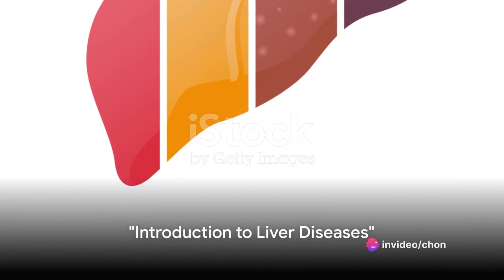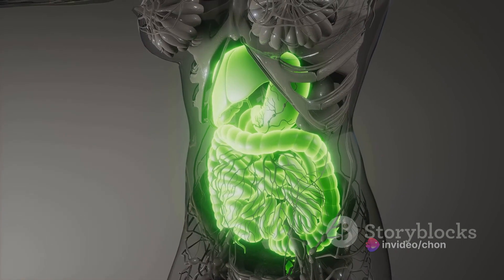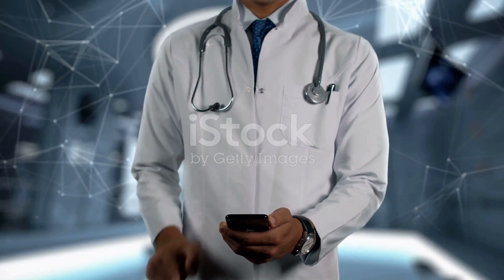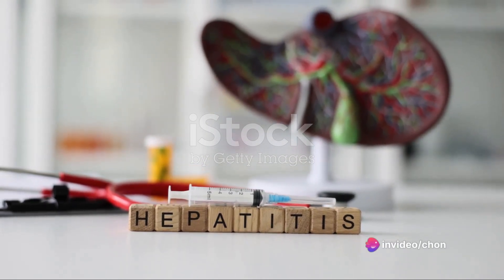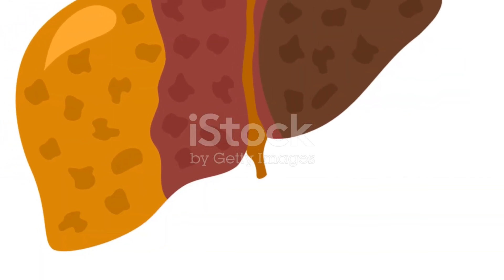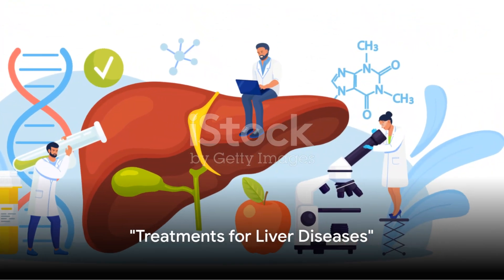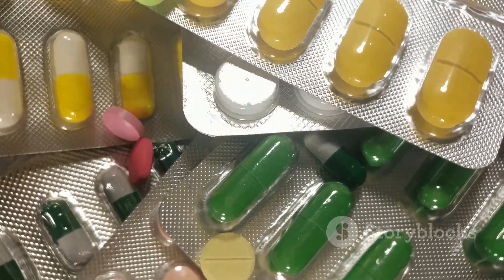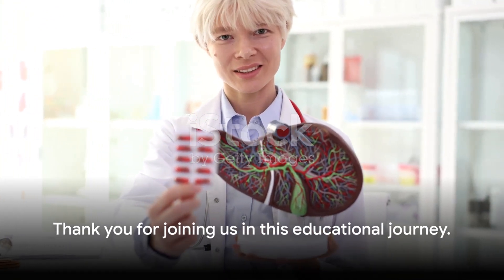Liver Cirrhosis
liver diseases Symptoms and causes